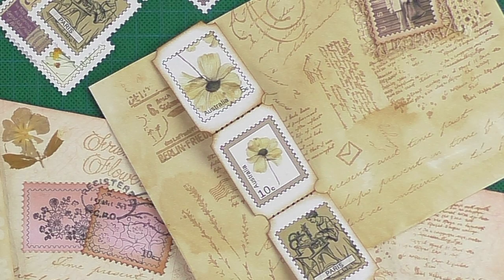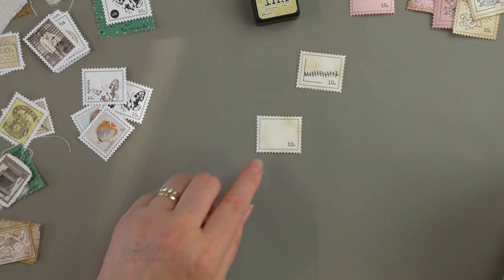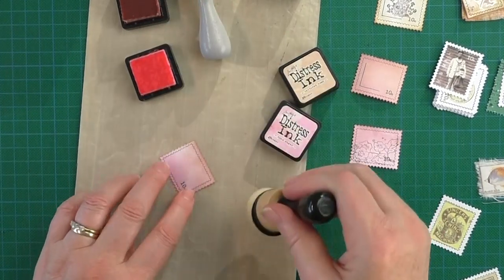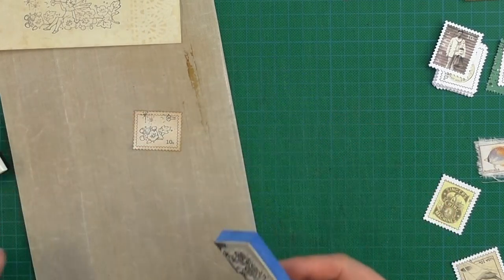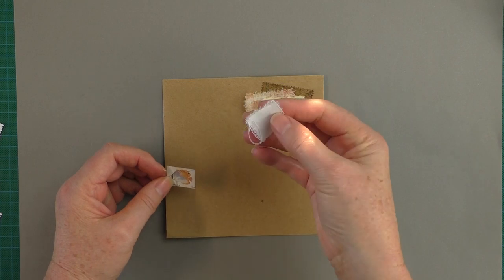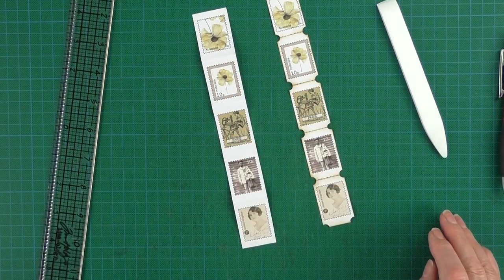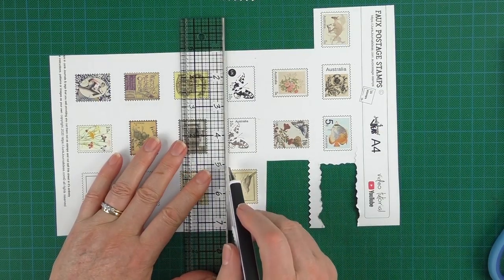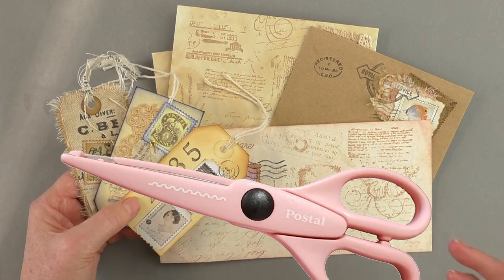using faux postage stamps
hugs from me Donna

🥰 please go thru my shop its a free purchase link

if you have troubles locating your pdf once you have made your purchase free or paid
please check out my how to find downloads video for help

This video has been created for viewers over the age of 13
The material and communication in this presentation is protected by Australian and International copyright laws.